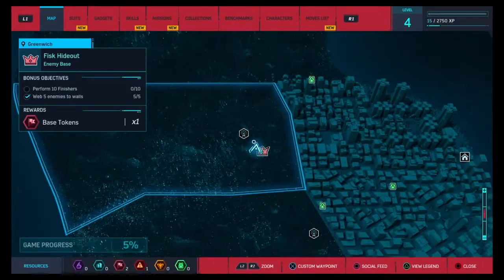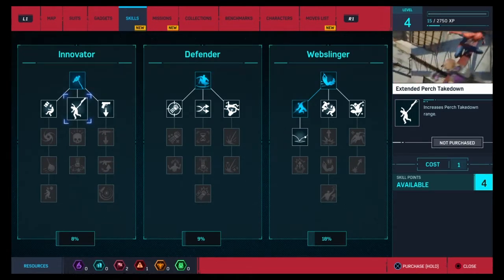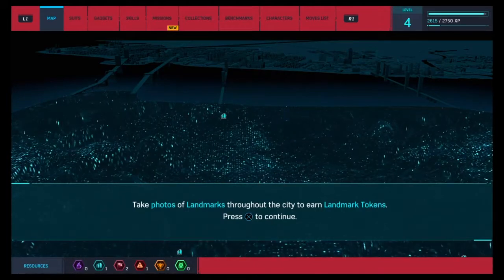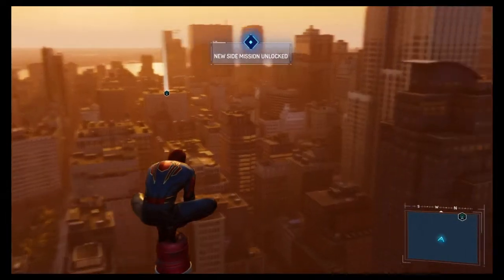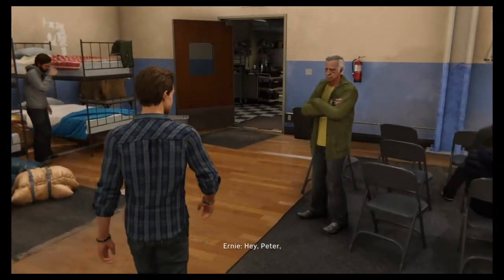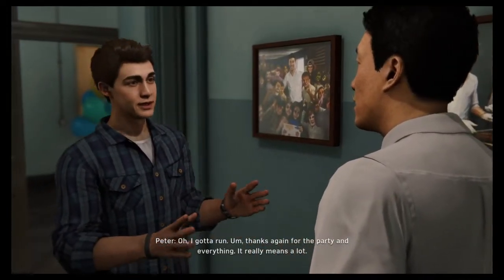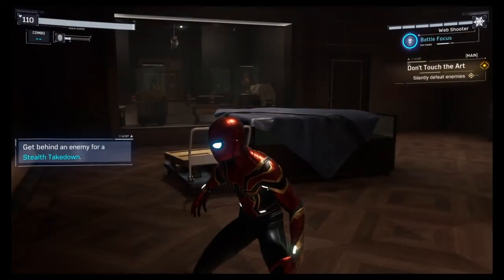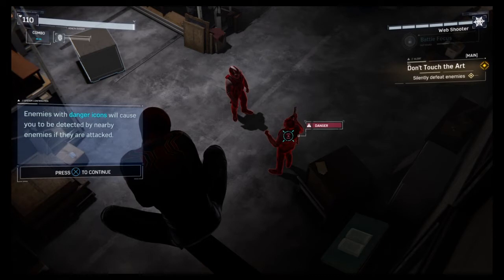SPIDER MAN PS4 GAMEPLAY PART 4 - AUNT MAY